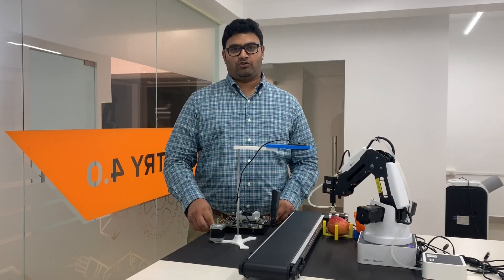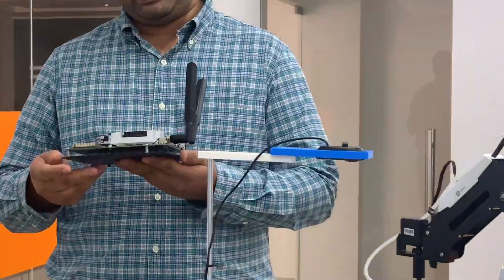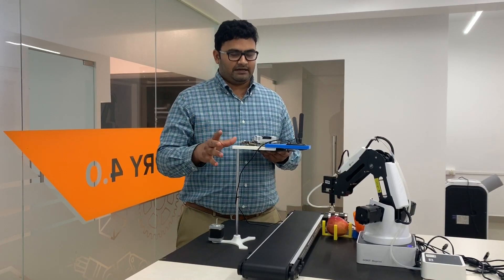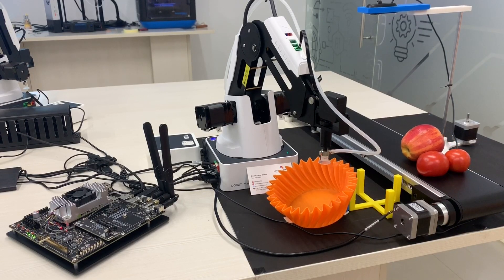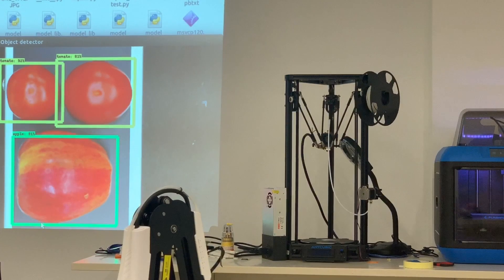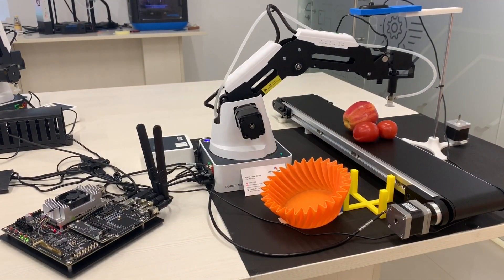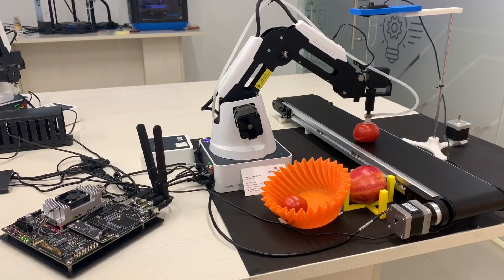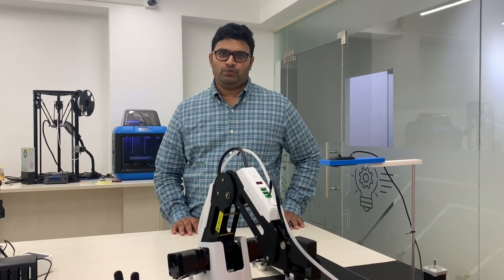NVIDIA Jetson TX2 powered Deep Learning Robotic arm using TensorFlow, OpenCV & custom Dobot APIs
Deep Learning integrated Robotic work cell for sorting Fruits was powered by NVIDIA Jetson TX2. Custom Robot APIs were written for TX2 to program the DOBOT. TensorFlow, OpenCV and Python were integrated to accomplish the task at hand.
Jig for webcam mounting, bins for fruits were designed, 3D printed, assembled and Robotic programming was done at Assemtica Robotics.

Design hardware: Apple iPad 2018 and Apple Pencil
Design software: Shapr3D
3D Printer: Flashforge Inventor II
Webcam: Logitech C310
Robot: Dobot Magician
Conveyor: Dobot